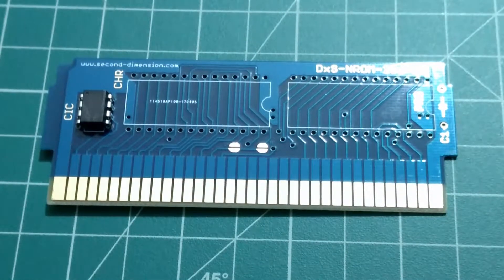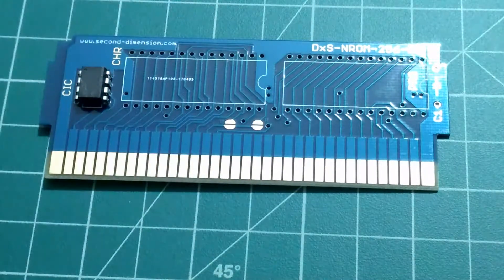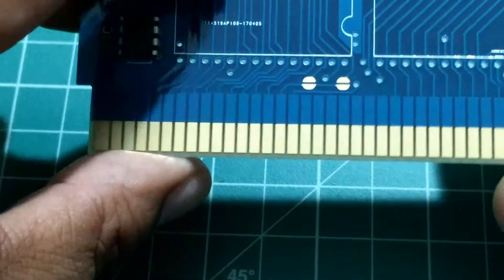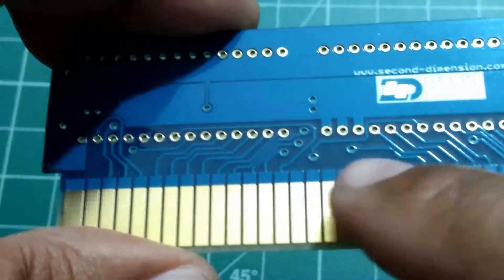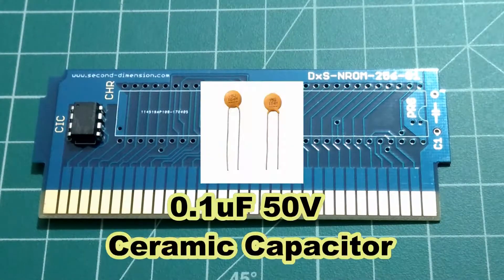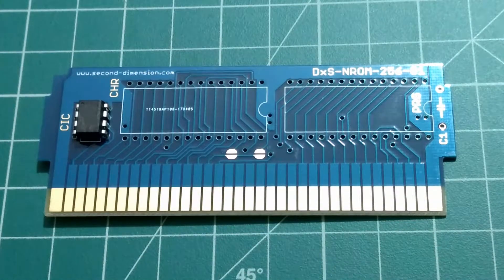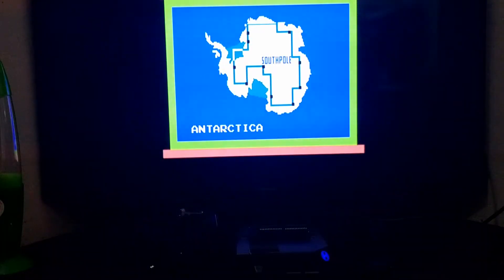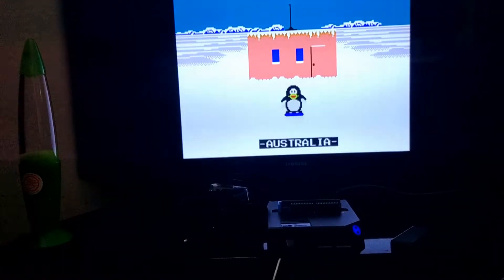NES Repro Tutorial - Part 2: NROM [Second Dimension]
This is second of a series of tutorials, all using different reproduction boards from different sellers/manufacturers. This is Second Dimension's NROM board. Another easy board and another way to start your repro adventure!

There will be other videos in the future, featuring boards used for CNROM, UNROM, TxROM, SxROM, etc. Different tutorials for different boards and makes.

Cosmic Love by Bruno E.

This video is to help others on their repro adventure. I am NOT responsible in any shape or  form for ANYTHING that may happen or  will happen. Use at your own risk!

I am not being paid to make this video, no incentives...NOTHING. I just wish to help out others make repros. If just one person finds this video helpful, I will be ever so grateful.